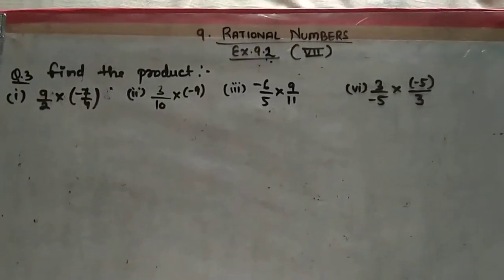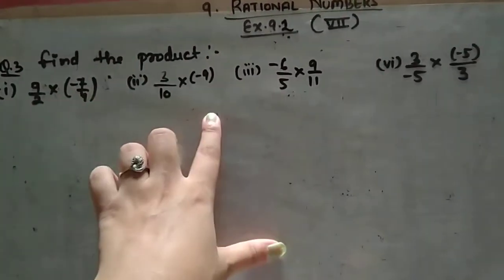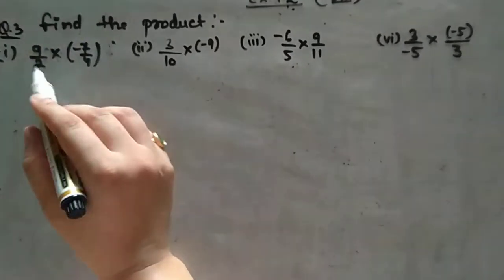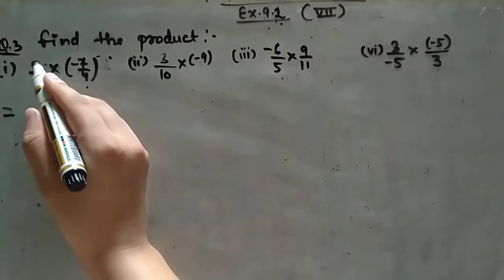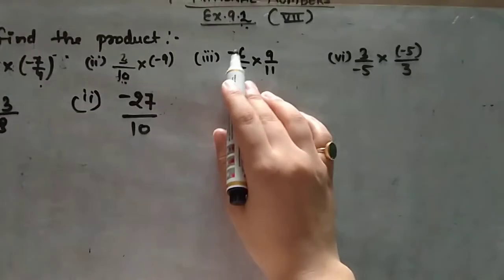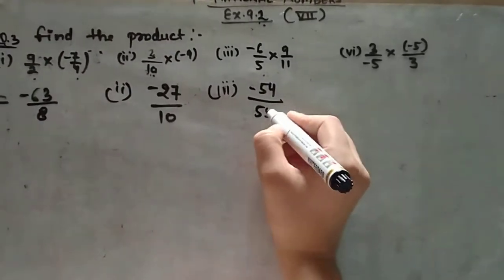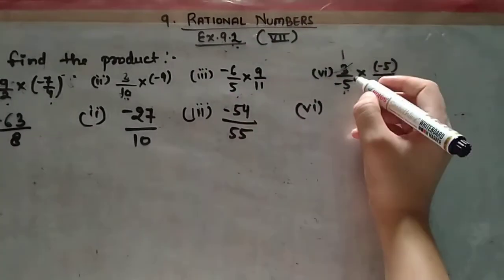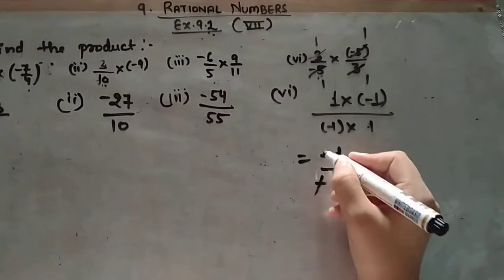Class7th#ex9.2#que3#chapter9#Maths#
Class7th
MATHS NCERT
CHAPTER 9
Rational Numbers
Exercise 9.2
Question 3